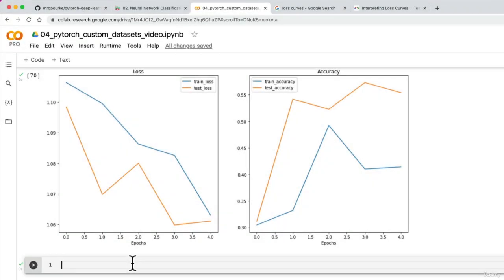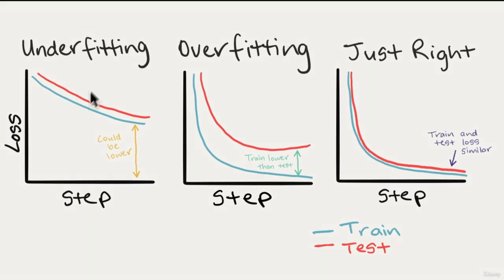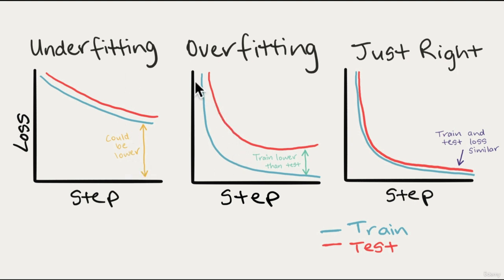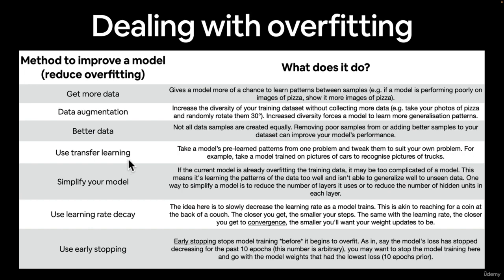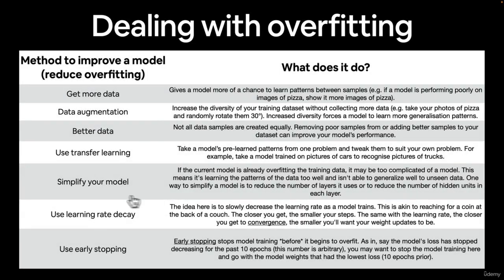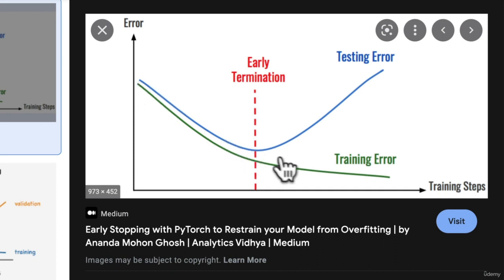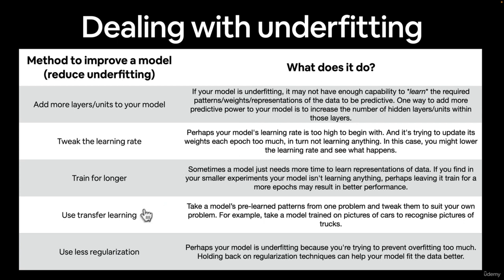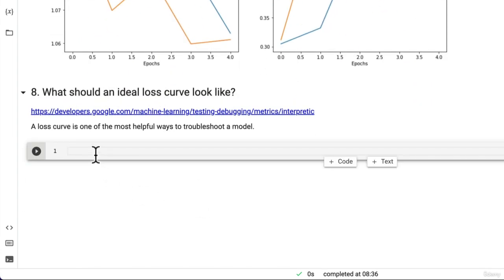27. The Balance Between Overfitting and Underfitting and How to Deal With Each